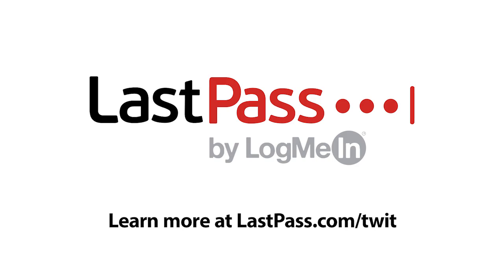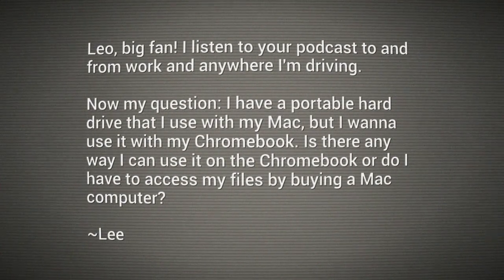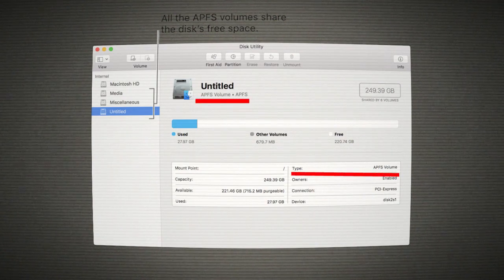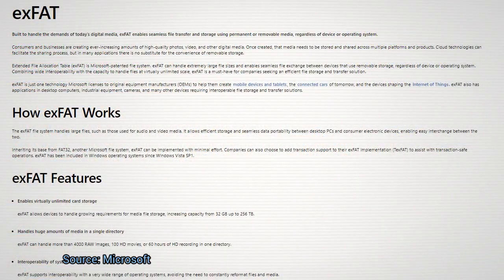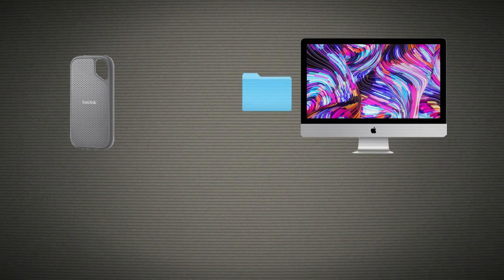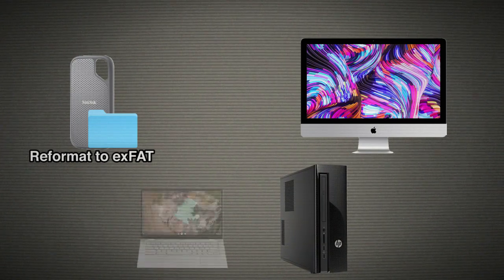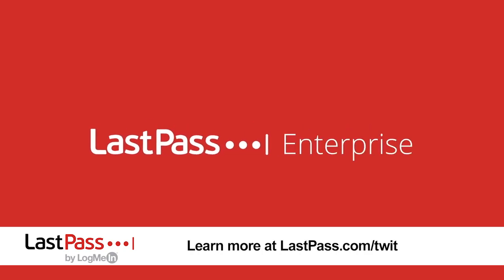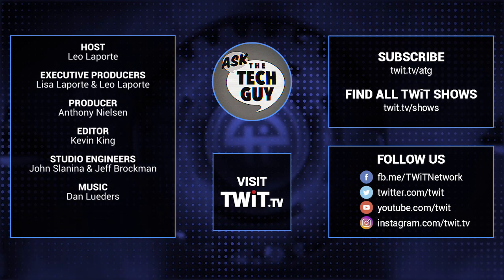How to Format External Drives to Work on Mac/Windows/Chromebook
What hard drive format works on Mac, PC, and Chromebook?
Leo Laporte answer's Lee's question about drive formats and how to make an external hard drive compatible with Mac, Windows, and Chromebook.